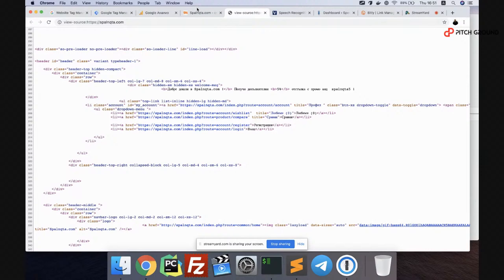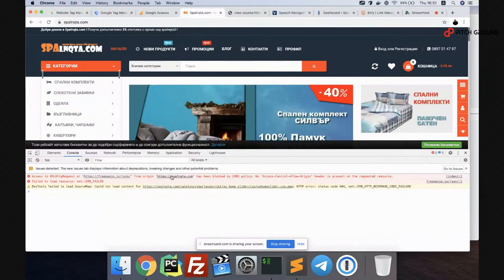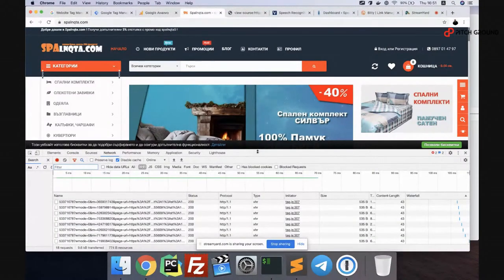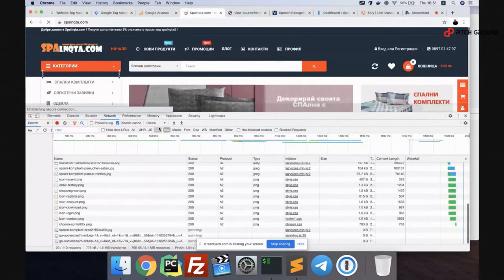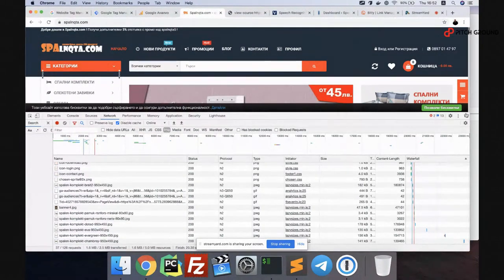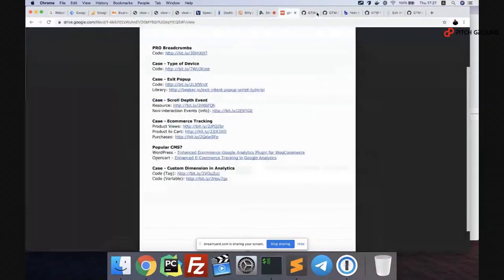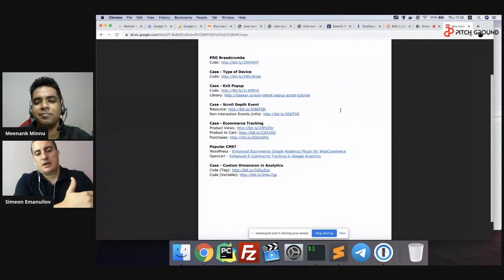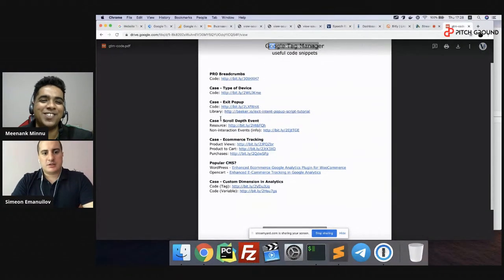How to Use Google Tag Manager to Grow Your Business | Part 2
What is Google Tag Manager and why use it? Tag Manager is a free tool that allows you to manage and deploy marketing tags on your website to help you become an analytics pro. This webinar is part 2 of Google Tag Manager series with Simeon Emanuilov, Founder of Voxpow - a tool that allows you to add Voice-Enabled Recognition Technology to your website and let your user navigate it the same way as a Digital Assitant!

To learn more about Voxpow & how it can help improve your business,
0:00